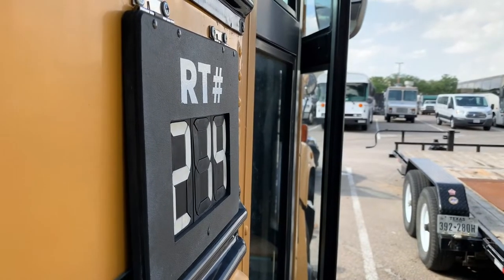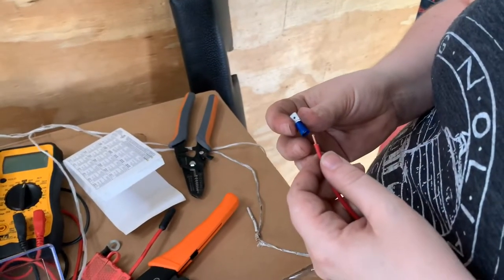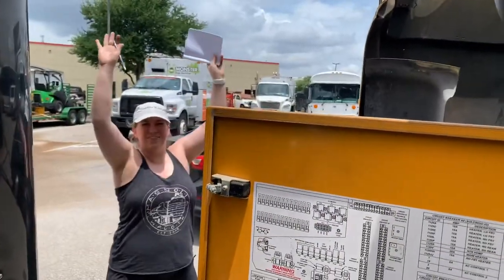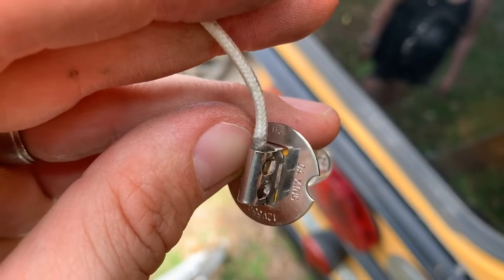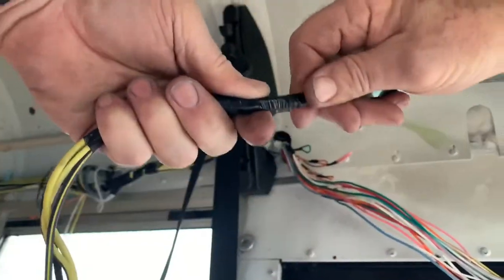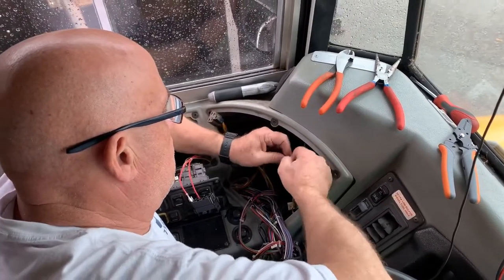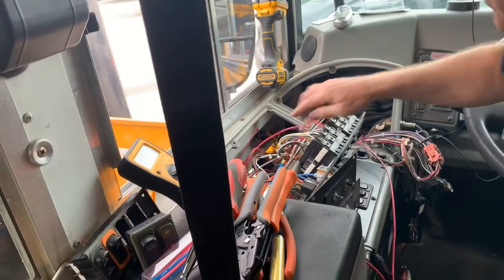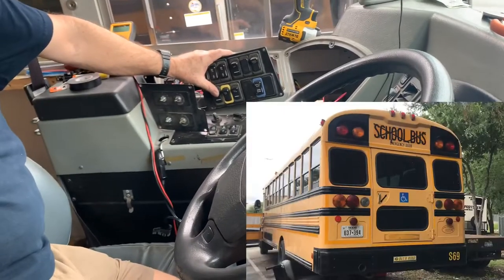Repurposing the Flashing School Bus Lights || 2020 Bus Conversion - Ep. 13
Flashing school bus warning lights have to be removed. Once it's not a school bus flashing yellow lights don't serve a purpose anyway. In this video, we turn our flashing lights into optional floodlights that we can use for back up lights on our tiny house on wheels.

TaleOfTwoSmittys || TOTS the Bus
2020 Bus Conversion - Episode 13

We're Cody & Laura, and this is our skoolie conversion of TOTS the Bus. Watch along as we turn a school bus into home - a tiny home on wheels. Skoolie life is our version of van life. Let the adventure begin!

TOTS the Bus is a 2009 Blue Bird Vision with a Cummins 7.2L engine and an Allison transmission.